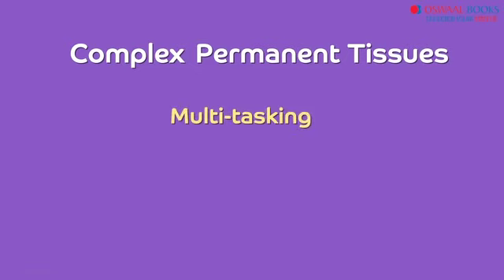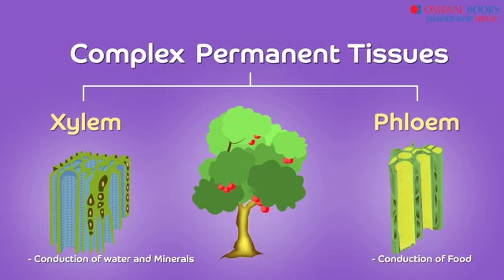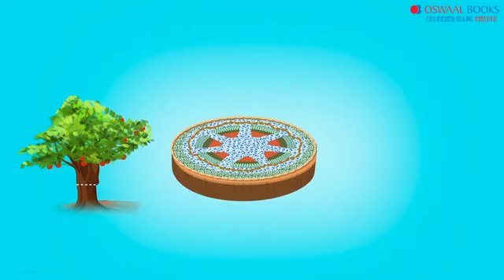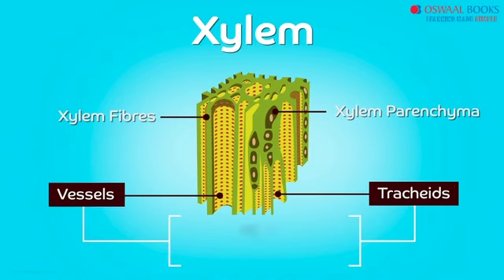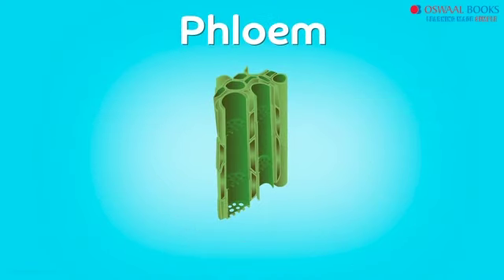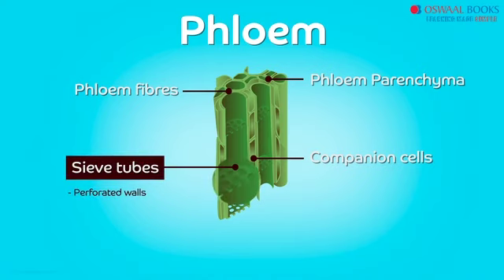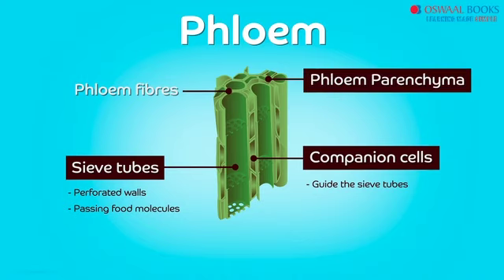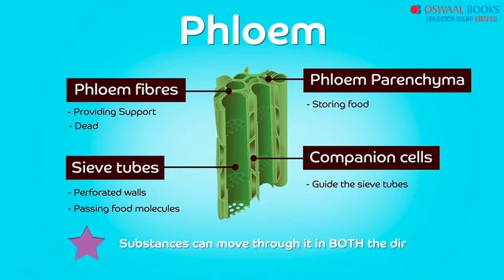Tissue class 9(3)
A very helpful video for you
Please